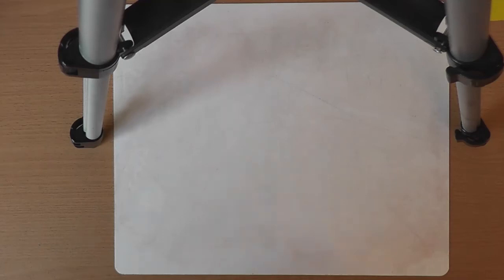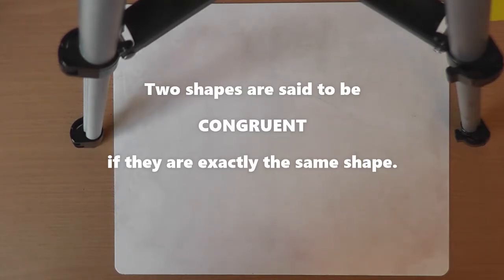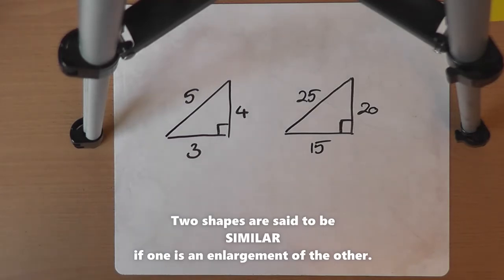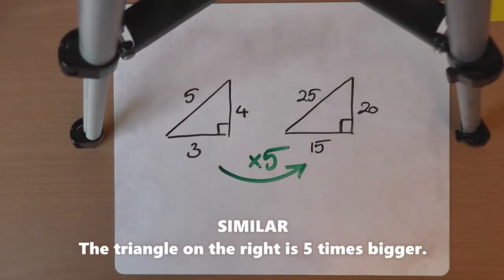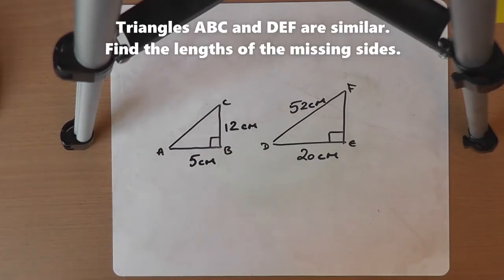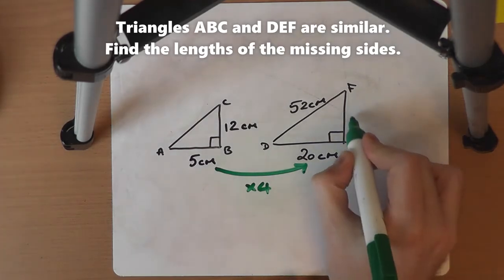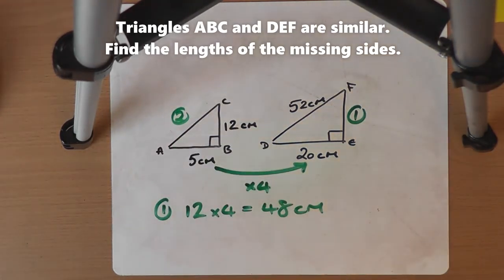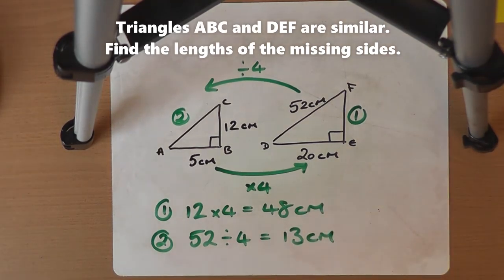Congruence and Similarity | GCSE Maths (Foundation)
...it's all just a load of complicated words, isn't it?

0:00 Congruent shapes
0:29 Similar shapes
2:04 Example: Similar shapes